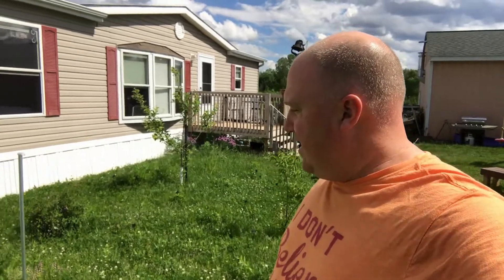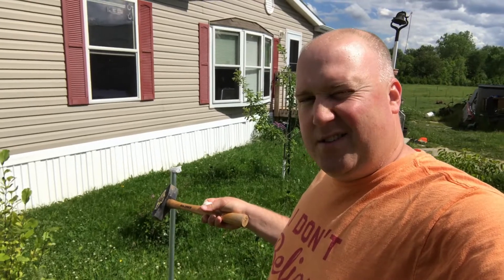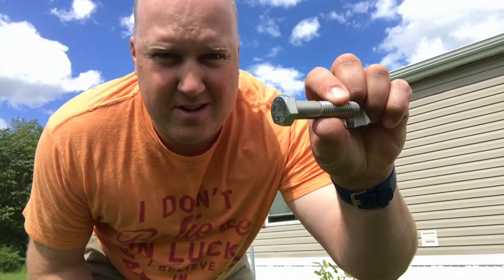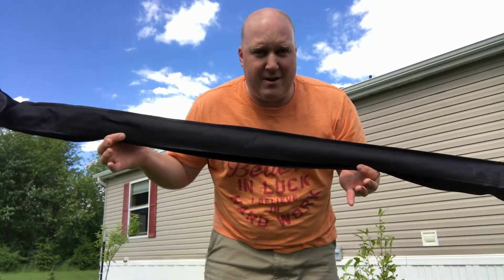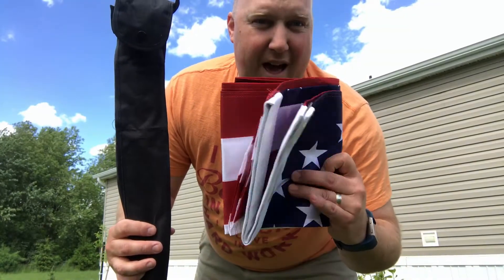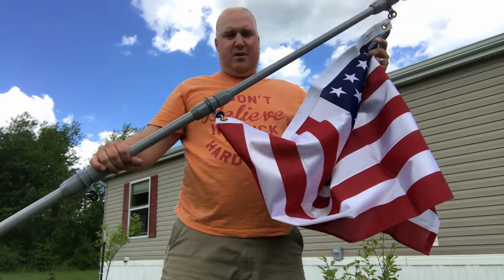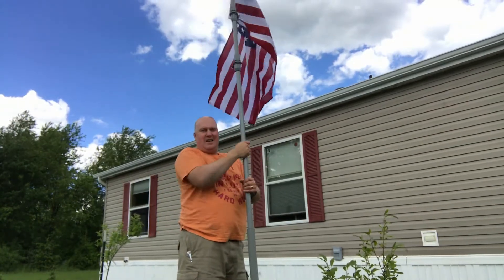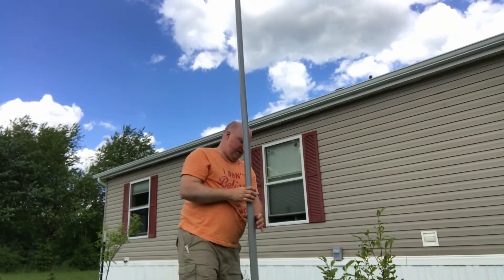Flag Pole and More Gloves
These are a couple things we got at the flea market at Shipshewana.